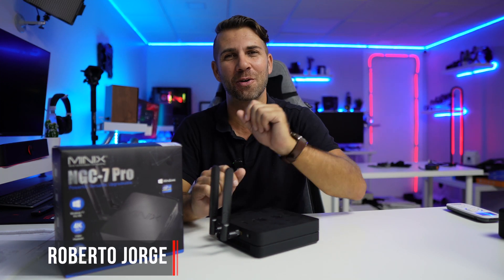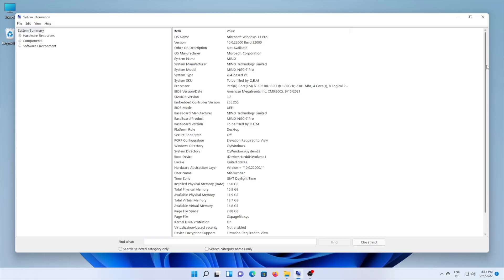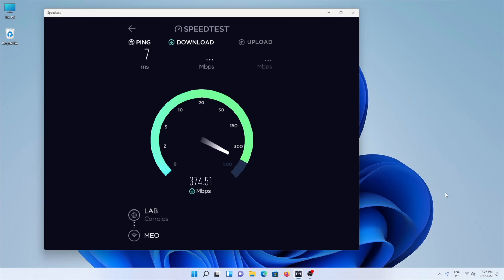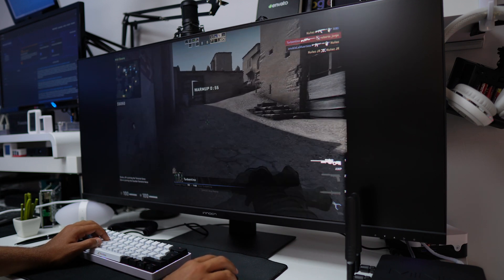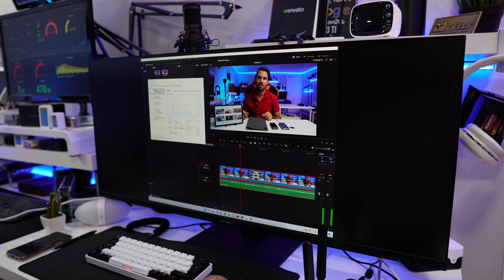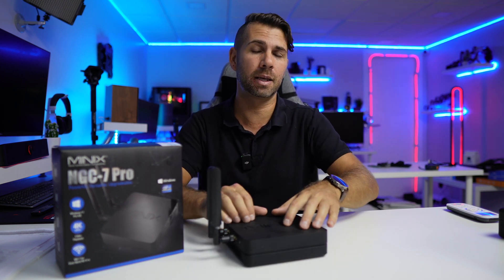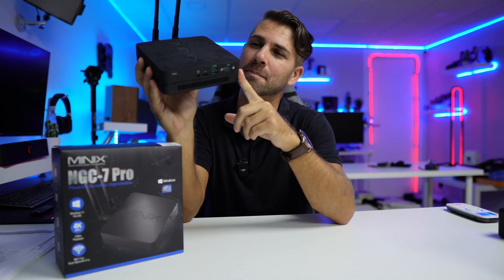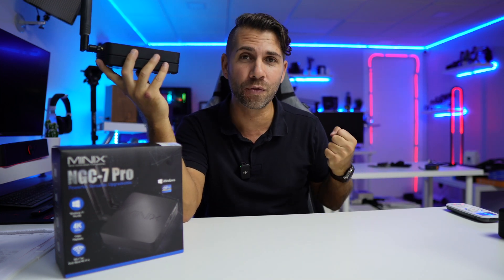The Most POWERFULL mini computer MINIX has Made ! NGC 7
✅ RECORDING GEAR: ✅